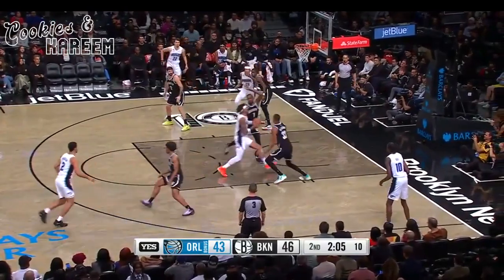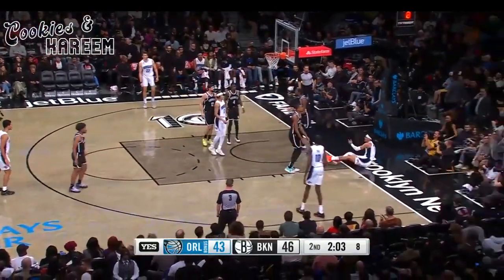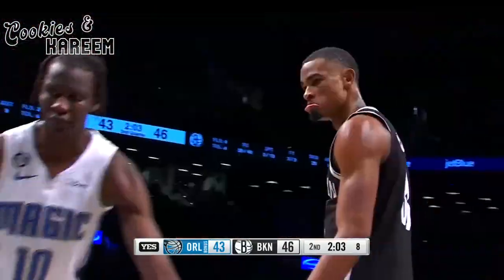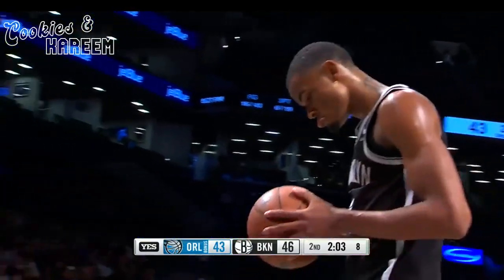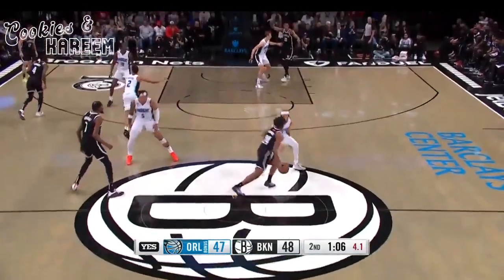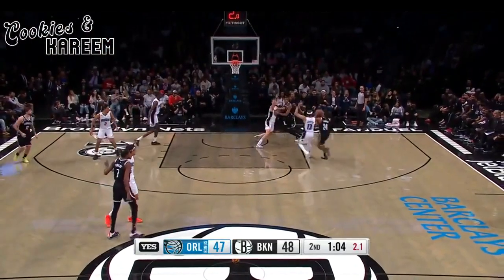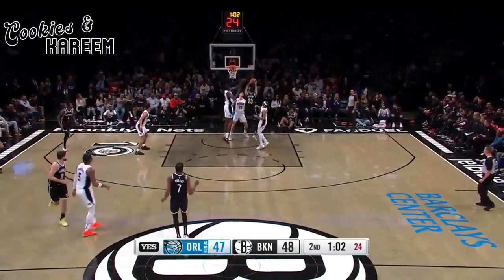Nic Claxton Highlights | Nets vs. Magic | 28th Nov 2022